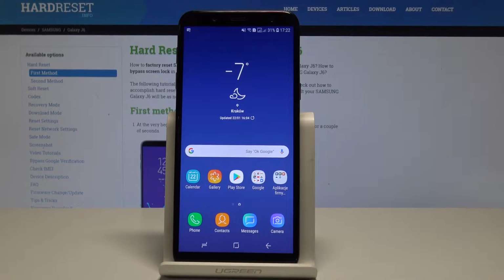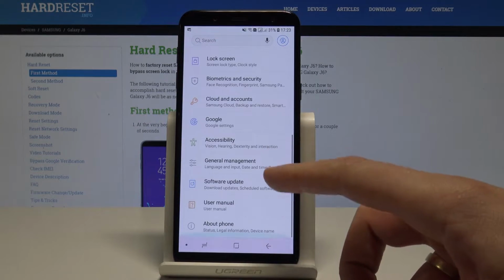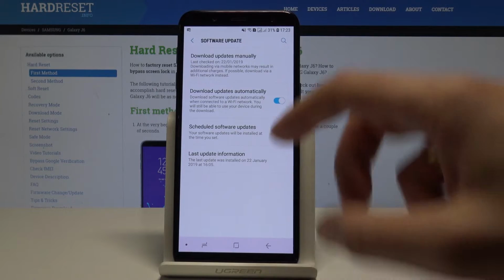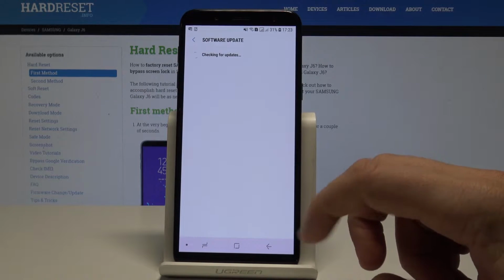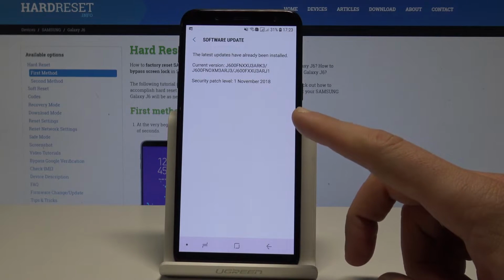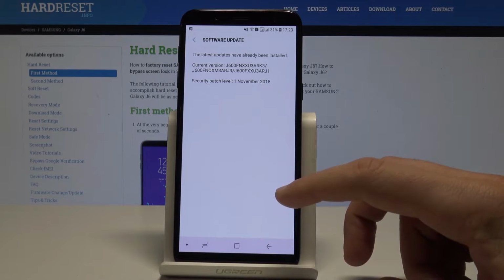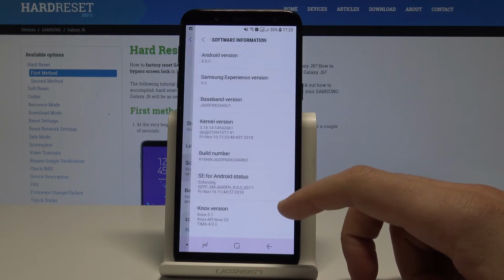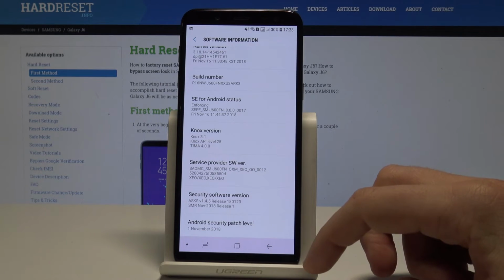How to Check Update on Samsung Galaxy J6 - Find Out Current System Version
If you would like to check the software version of your Samsung Galaxy J6 watch the following tutorial. Learn if the newest software has been released and if so, update it.

How to update Samsung Galaxy J6? How to check software update in Samsung Galaxy J6? How to check the Android version in Samsung Galaxy J6? How to check system version in Samsung Galaxy J6?